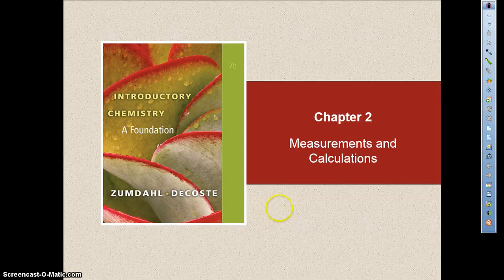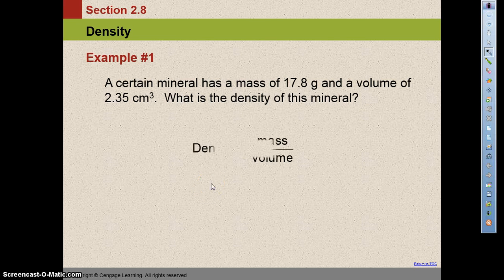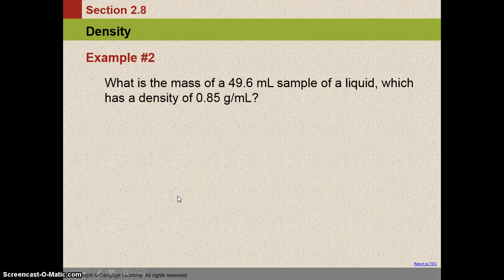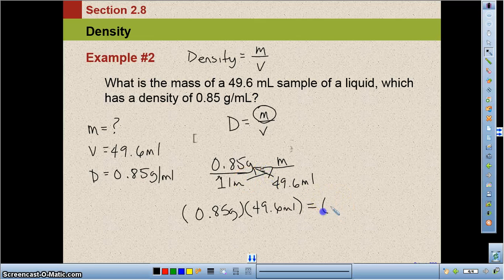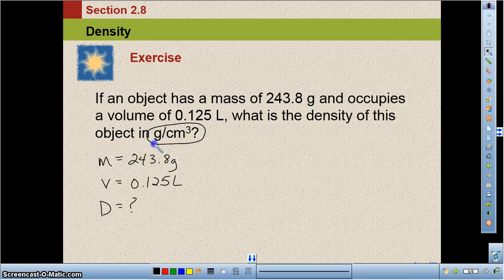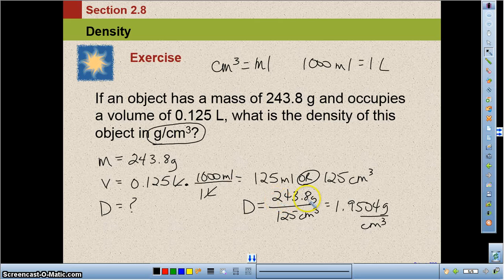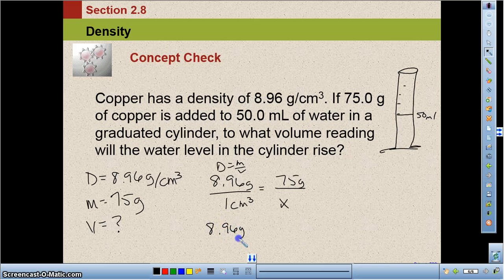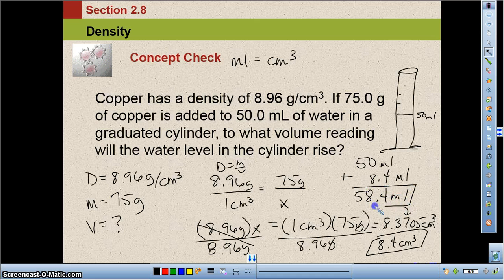Chemistry 2.8 Density